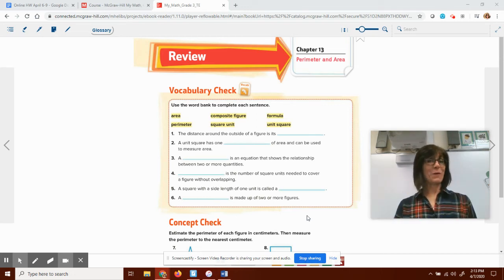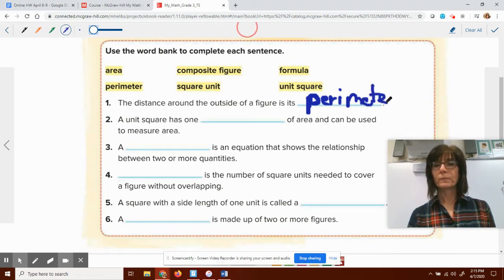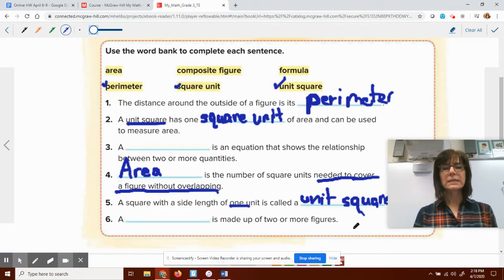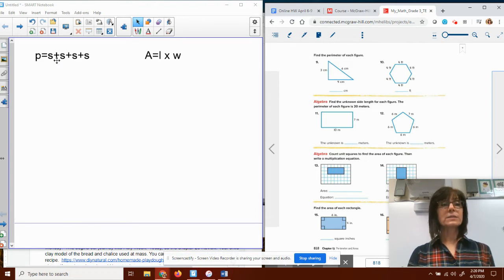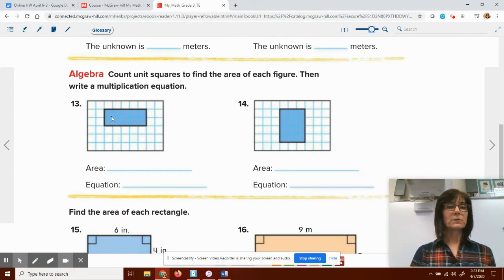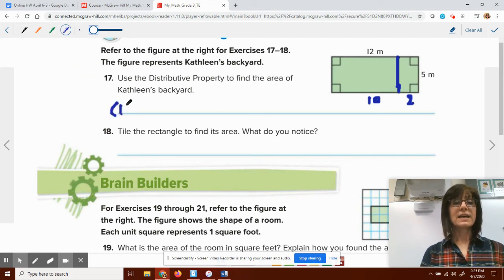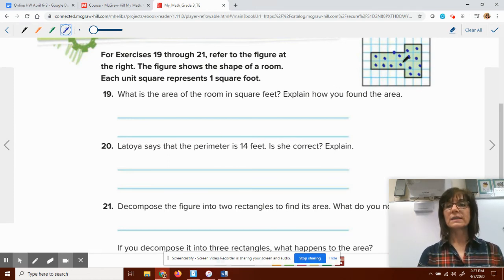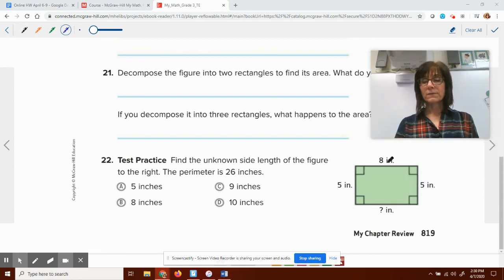Untitled: Apr 7, 2020 2:30 PM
3rd Ch.13 Review